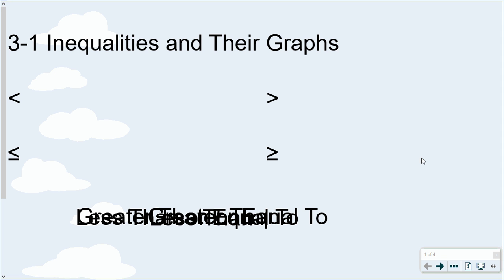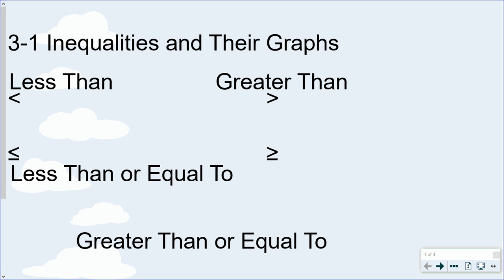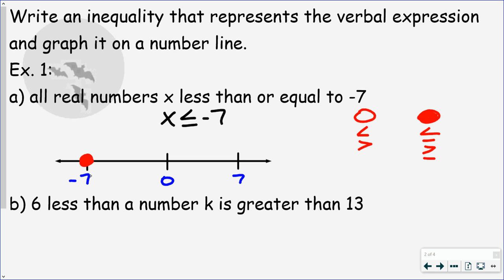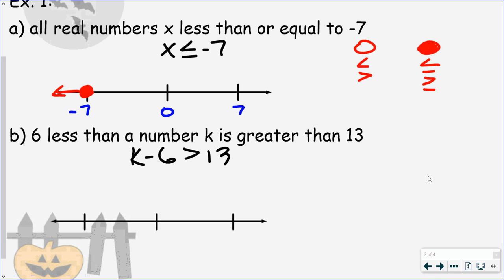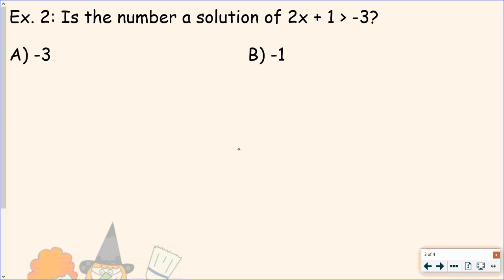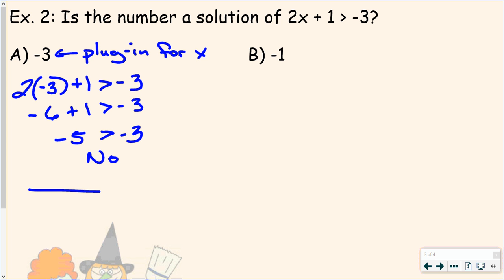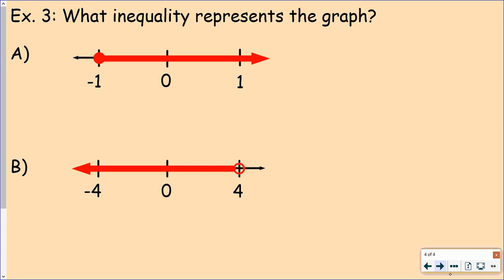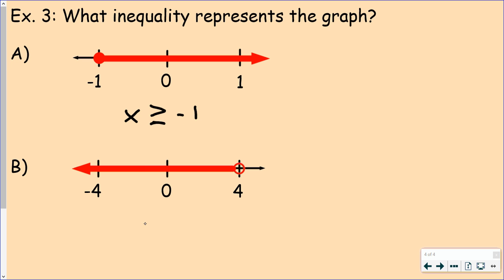Inequalities Video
This video introduces inequalities.